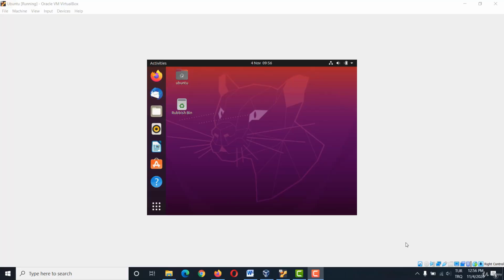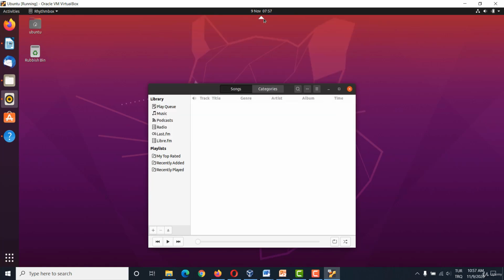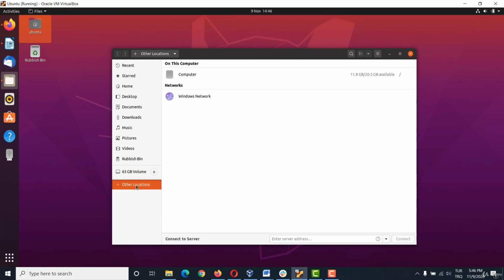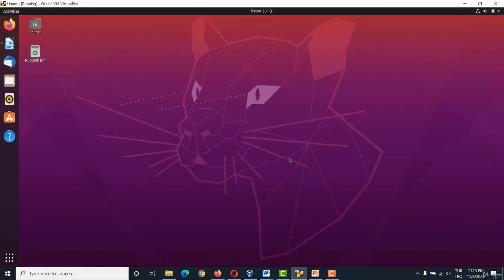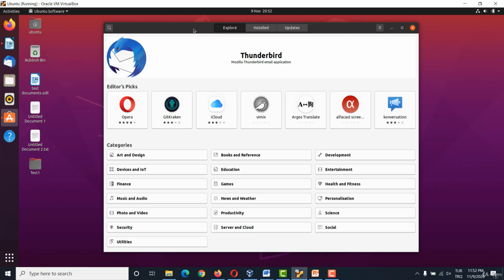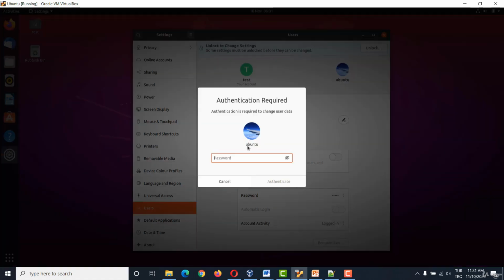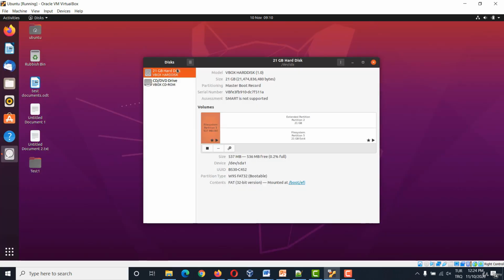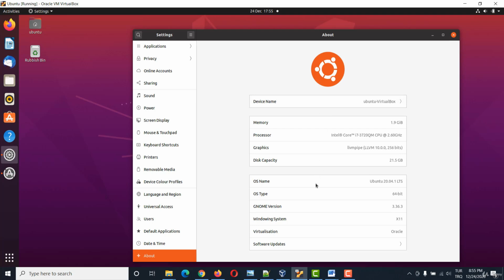Learn Linux Like a Pro: Beginner to Expert Tutorial | Techno Museum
Welcome to Techno Museum! In this comprehensive tutorial, I’ll take you on a journey from learning the basics of Linux to mastering advanced concepts. Whether you’re new to Linux or looking to sharpen your skills, this guide is perfect for you!

📋 What You'll Learn:

Beginner: Introduction to Linux, installation, basic commands, file system navigation.
Intermediate: User management, file permissions, shell scripting, and package management.
Advanced: Networking, system administration, server configuration, and troubleshooting.
Expert: Advanced scripting, automation, Linux security, and performance tuning.

Linux powers servers, cloud platforms, and IoT devices worldwide.
Develop in-demand skills for system administration, cybersecurity, and DevOps.
Open-source and free – perfect for learning and experimenting!
✨ Tools & Resources:

Popular Linux distributions like Ubuntu, Fedora, and CentOS.
Virtual machines (VirtualBox/VMware) for safe experimentation.
Hands-on exercises and downloadable scripts.

Beginners with no prior Linux experience.
IT professionals looking to advance their careers.
Anyone curious about the power of open-source technology!
💡 Found this series helpful? Drop your questions or feedback in the comments below. Let’s conquer Linux together!